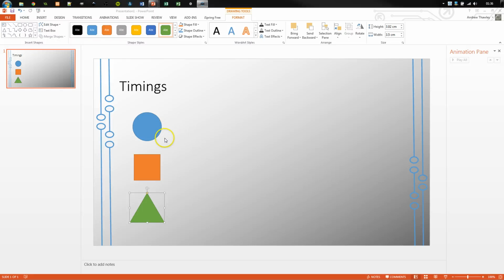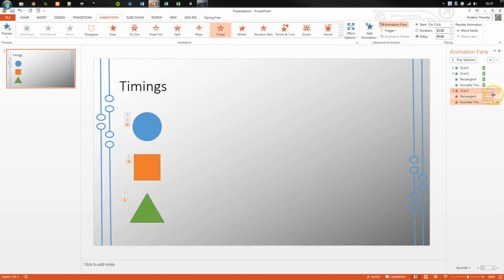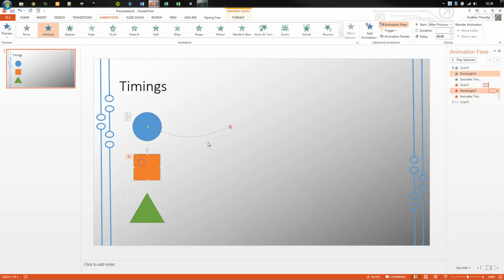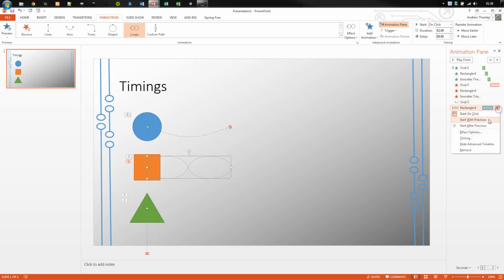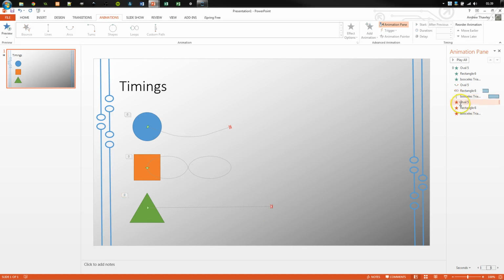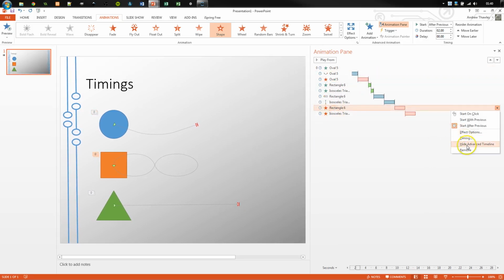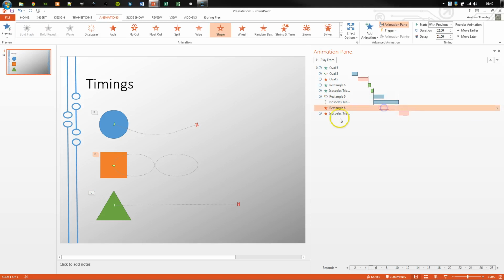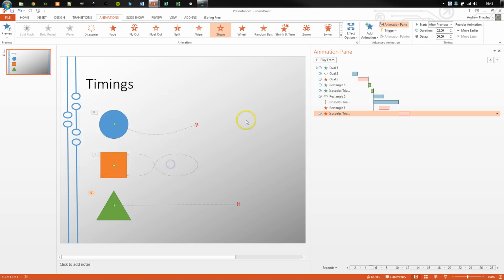PowerPoint - Animations Advanced Timeline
Shows how to use the animation pane and the advanced timeline to create customised animations